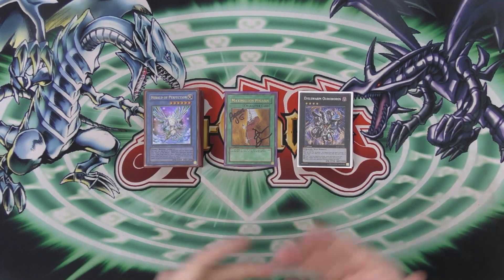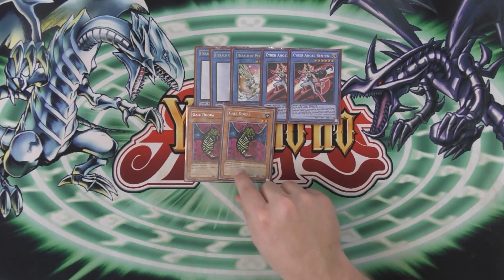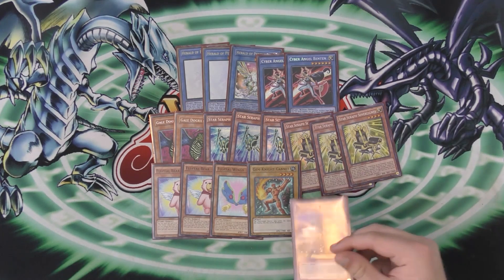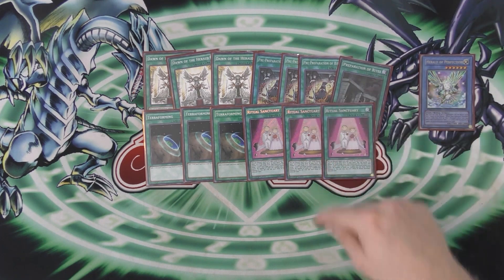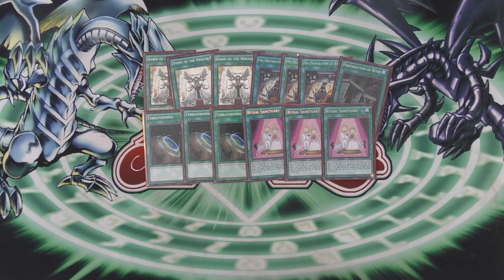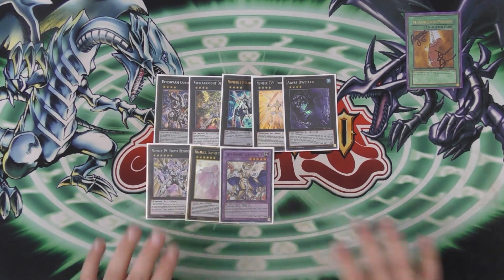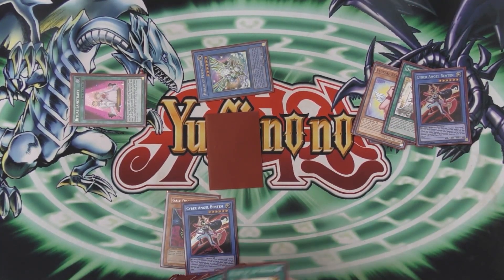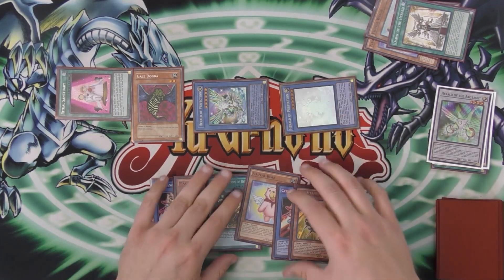THE BEST DECK FOR LINK FORMAT? PLAY WITH OR WITHOUT LINK MONSTERS!